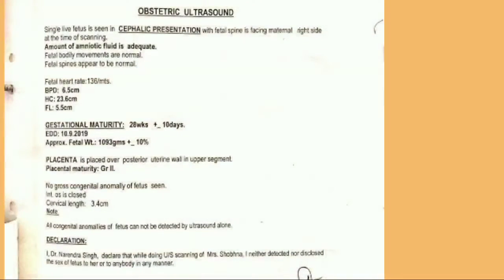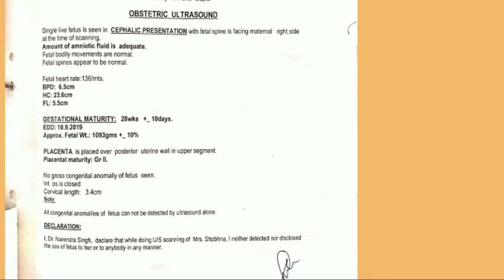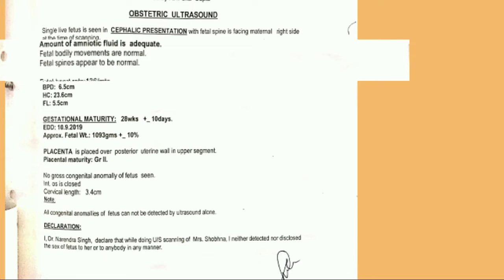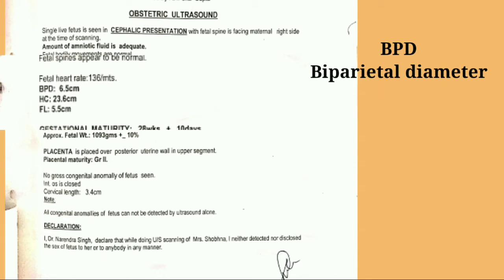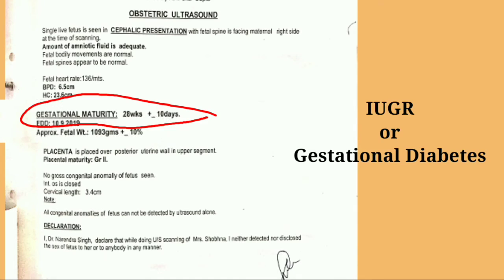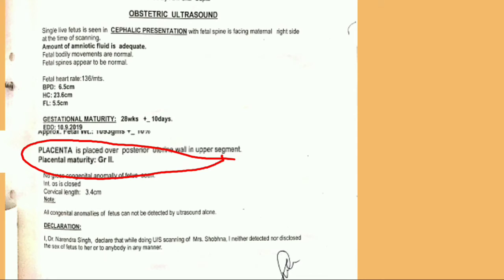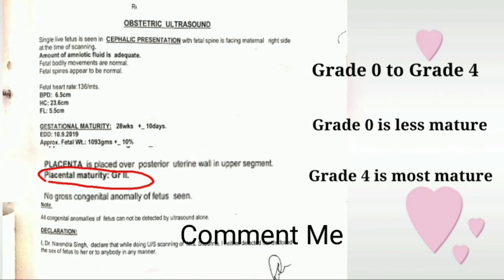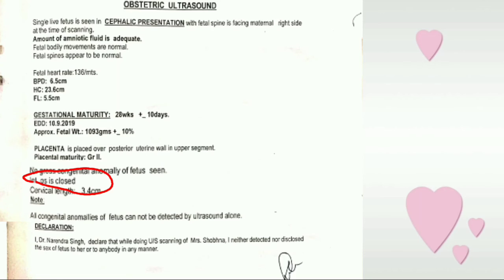How To Read Your Own Pregnancy Ultrasound Report | Detail Explanation In English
Hello Friends
In this video, I have explained how you can read your own pregnancy ultrasound report easily.
after watching this video you will be able to understand the basic terms that are written in your report. although this video is only for educational purposes you should always consult your doctor.